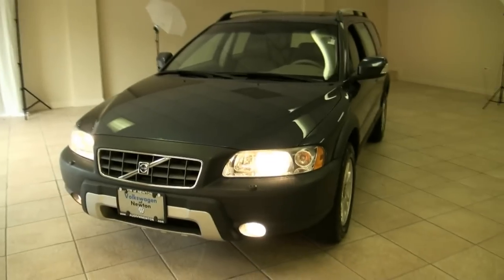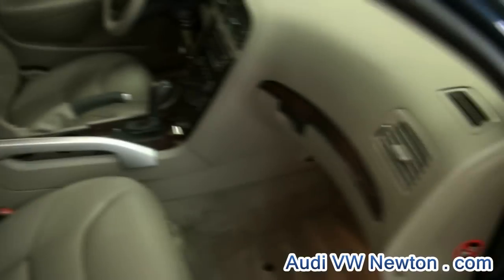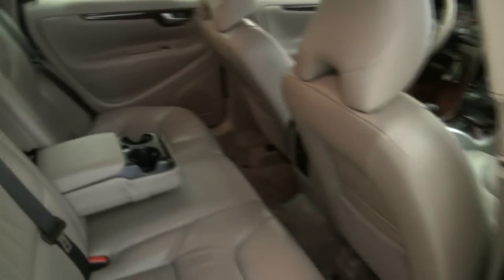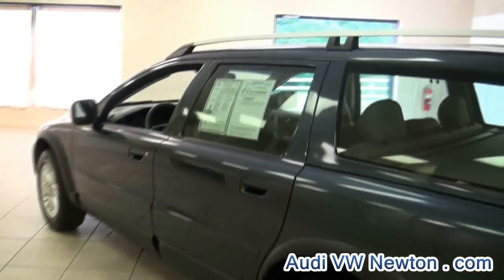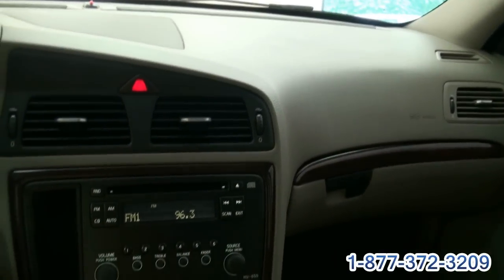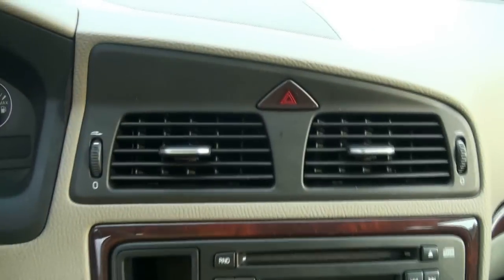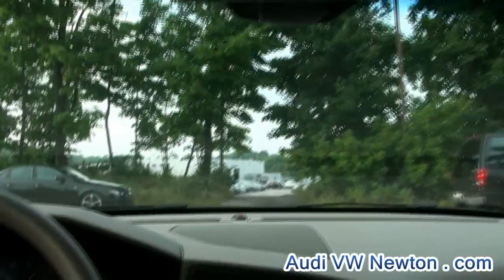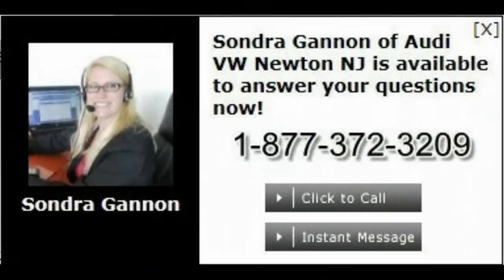2007 Volvo XC70 Cross Country 2.5 Turbo AWD Wagon